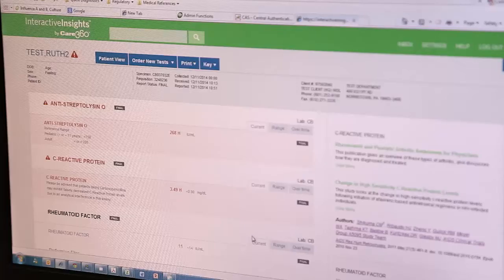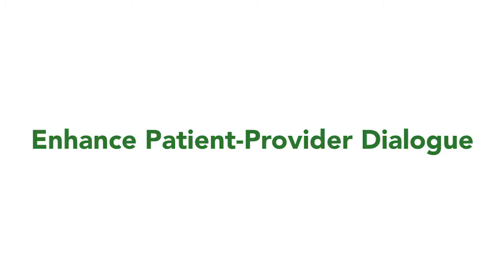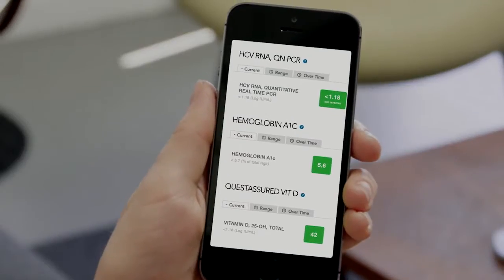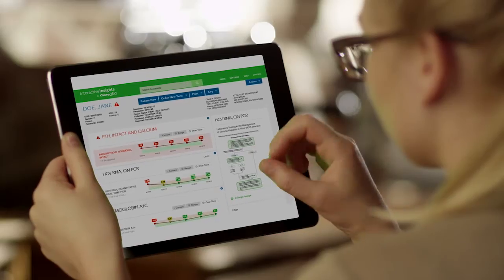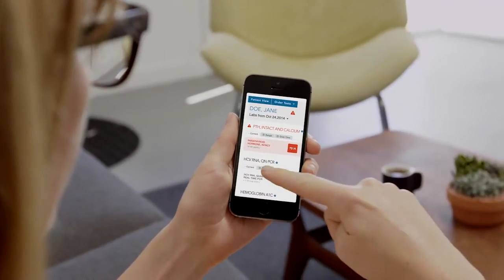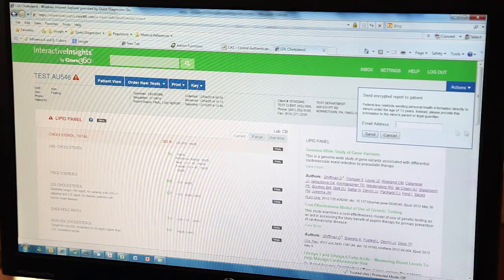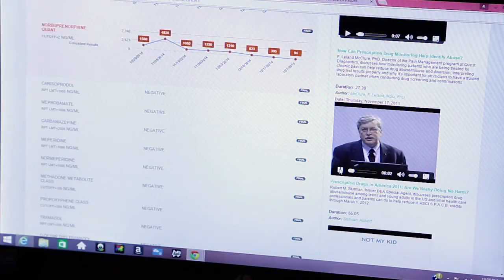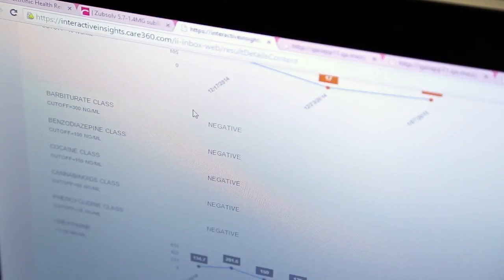Interactive Insights: Testimonials about new way to view lab test results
Interactive Insights was created to bring clinically relevant insights closer to the point of care. It provides the right information at the right time in the right format. Quest Diagnostics Interactive Insights shows you current results and trends in context of a patient’s continuum of care. When you order a test, you can now see up to two years of patient specific history for that test, no matter where previous Quest Diagnostics tests were ordered or who ordered them. To find out more about Interactive Insights, please visit, QuestDiagnostics.com/InteractiveInsights